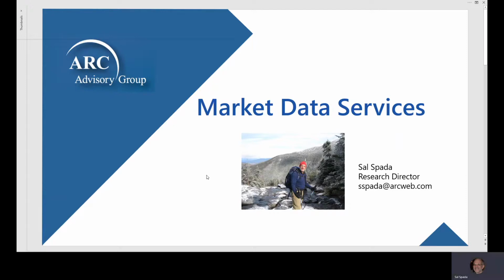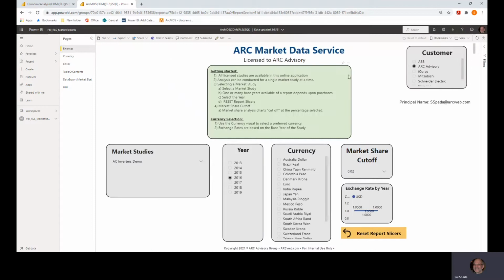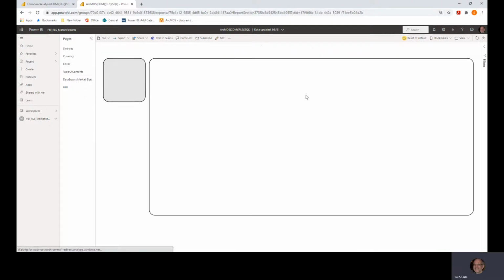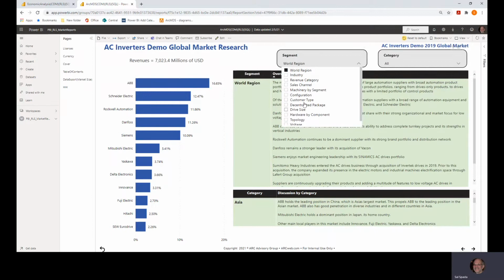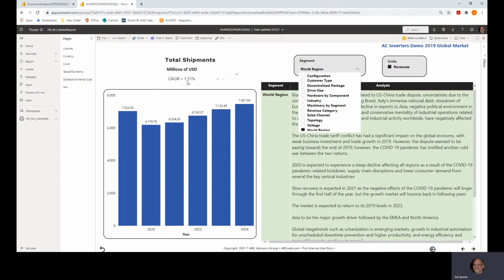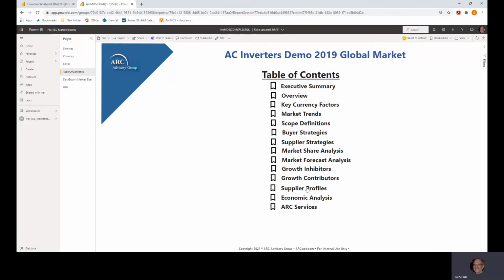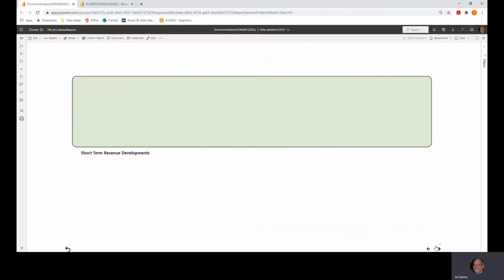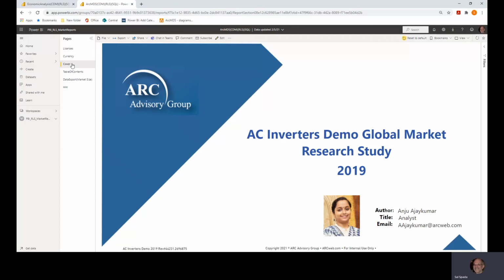Market Data Services